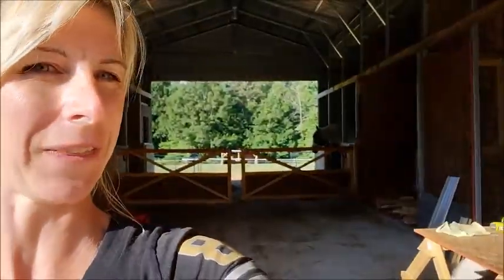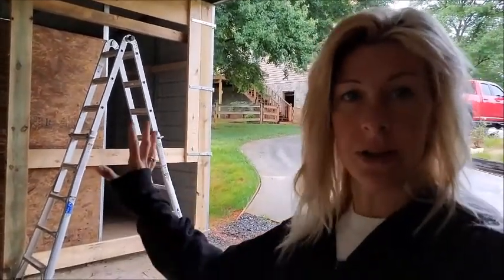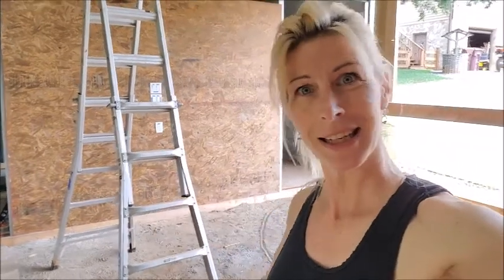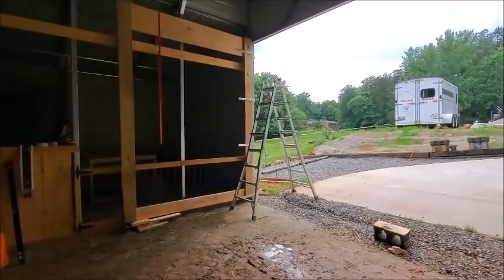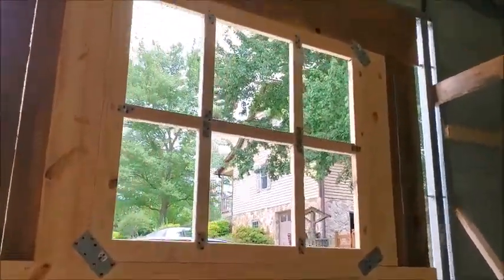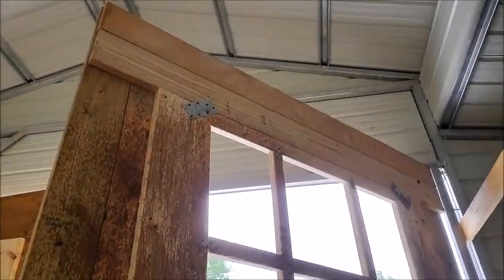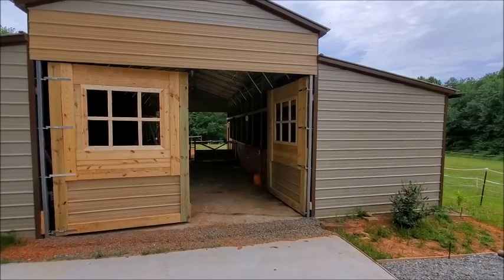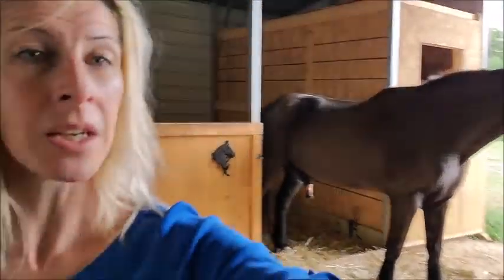Building Wooden Barn Doors From Scratch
A barn is a barn is a barn right? nope. Barns are as different as the ones who build them. Each barn has an air about it. Some call it a personality. This video shows you what I had to do to work around the landscaping and style of the building to build custom doors for my metal barn giving it my personal touch.

Each door is 10 feet tall and roughly 8 feet wide built out of 2 x 6 extreme weather lumber (not pressure treated). Each one of the 4 hinge straps are 16 inches long and can hold up to 200 lbs. The 4 Bolt Hooks are 3/4"x 12 inch steel and can hold up to 200 lbs each. Each window is made of 2 sheets of 30 in x 60 in Duraplex clear acrylic that is .08 thick. I used Decking screws and carriage bolts for the assembly. Each door is finished on the inside and outside with a semi-transparent deck stain by Thompsons Water Seal in Walnut.

Summerfield Farm and Draft Horses is a small horse farm located in East Bend, NC where we personally save 4 Draft horses per year from the slaughter pipeline, retrain them as trail horses and steady field companions in their forever homes..

Video made using: Samsung Galaxy S10+
Edited using: Microsoft Movie Maker